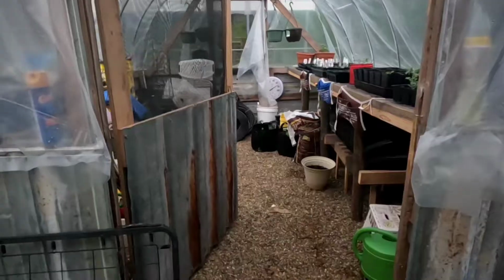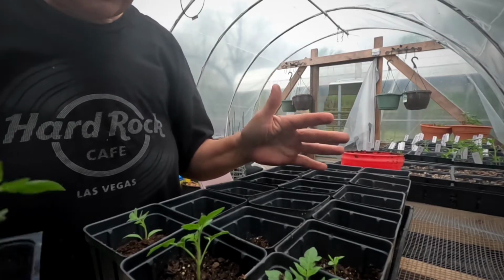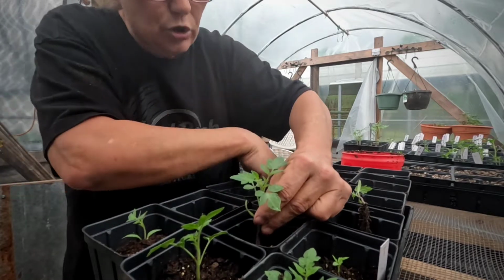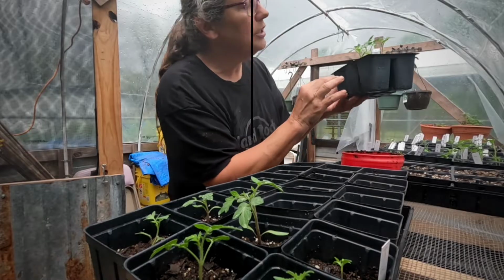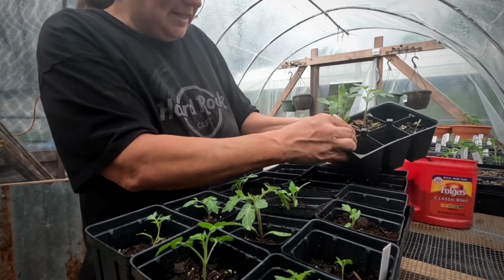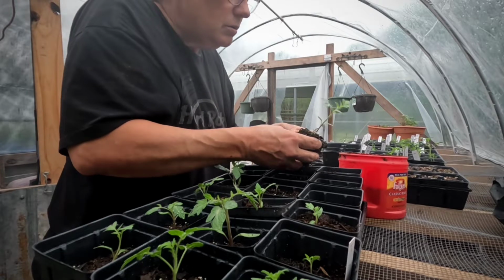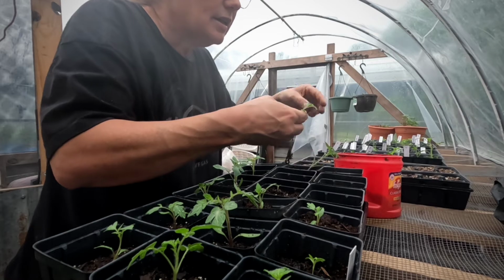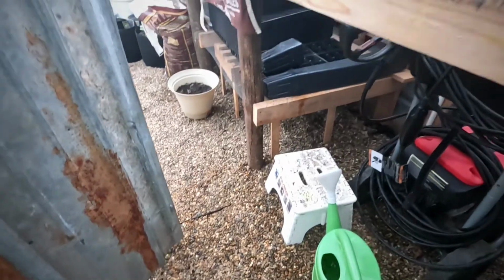Transplant Seedlings to get more Plants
Trying to grow as much as possible means, no clipping of the extras that germinate into the little seed cups! More chance of transplants going into shock having to separate them like this but I have found that most survive as long as you get them moist and keep them that way for a week or so. Plenty of time to recover and spreading the roots to grow even more and grow they do!